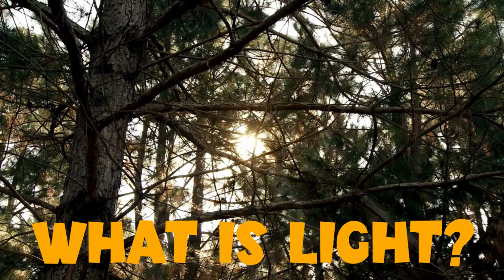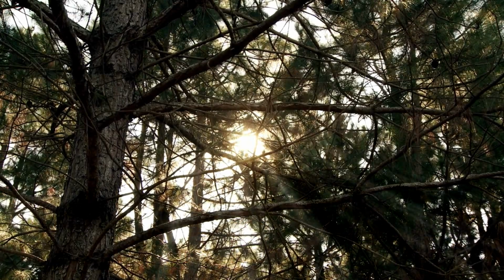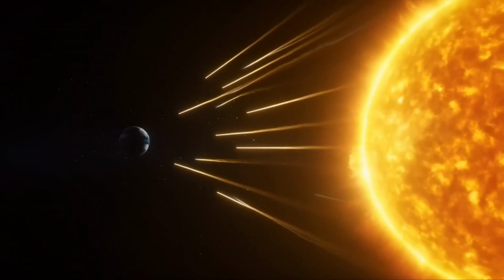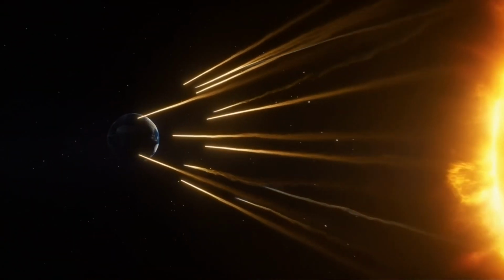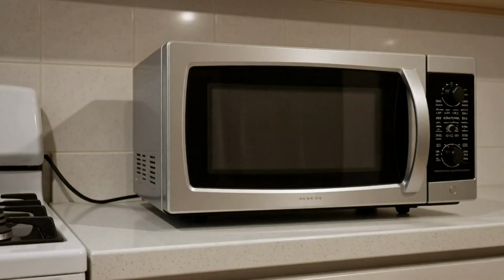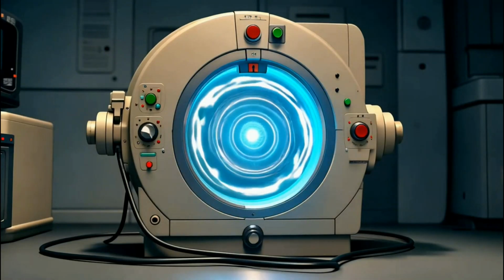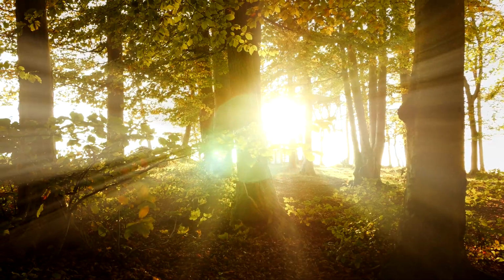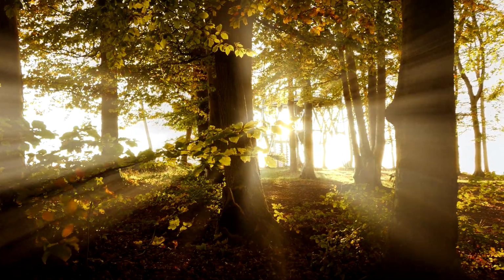The Science of Light and Shadows | How Light Affects Our World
Today, we learning about The Science of Light and Shadows. This video shows real images and explains how light from the sun reaches Earth and how it affects our daily lives.  Come and learn all about light and shadows in this video.